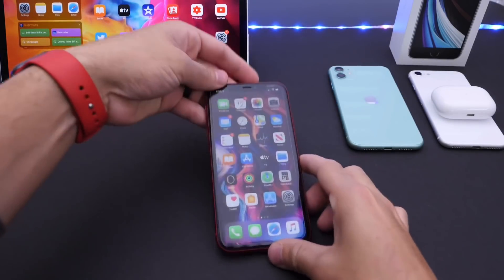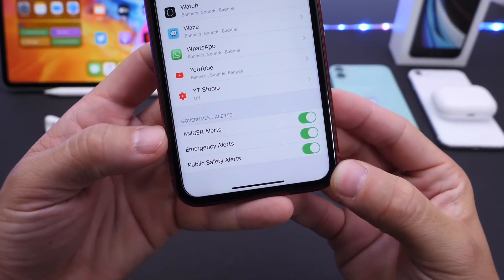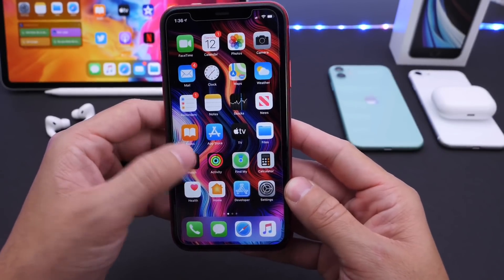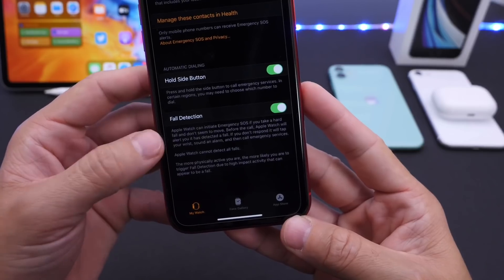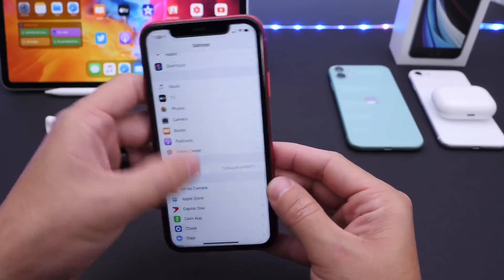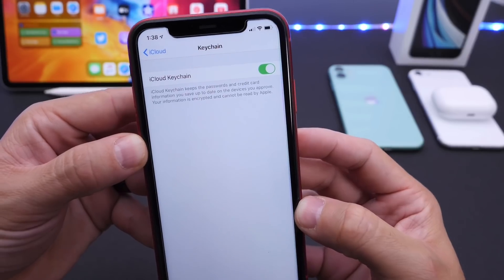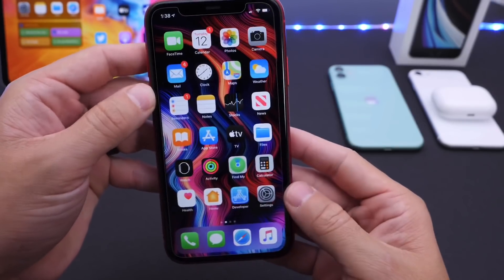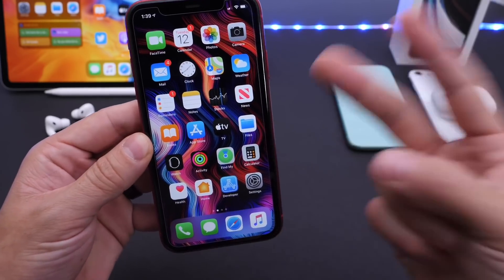NEVER Turn OFF These Settings on your iPhone